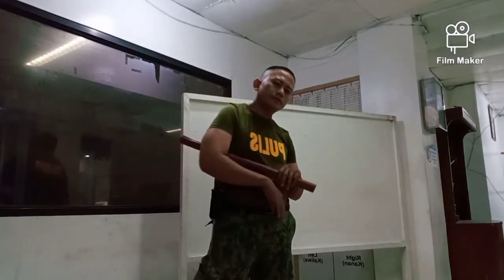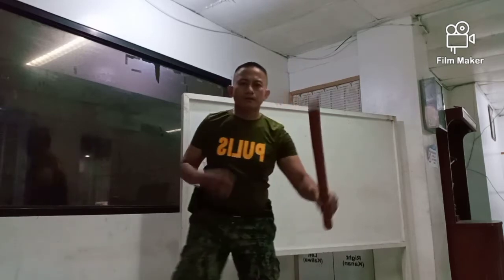CIDACMA: Modern Single sticks drills